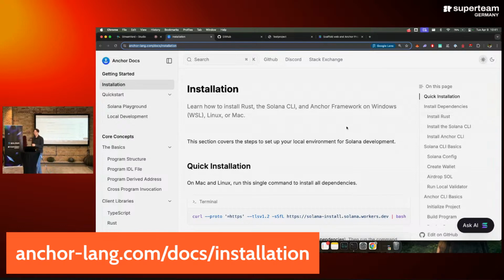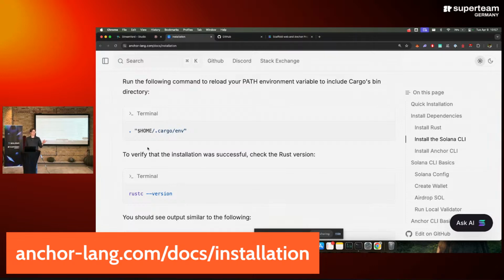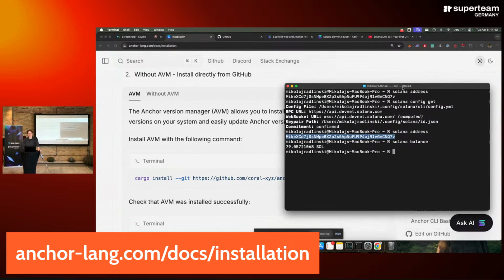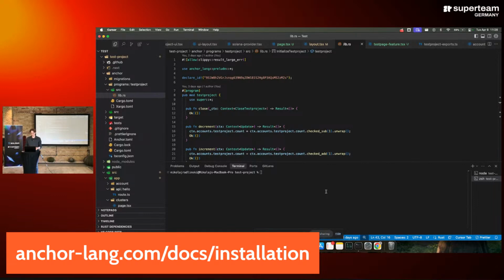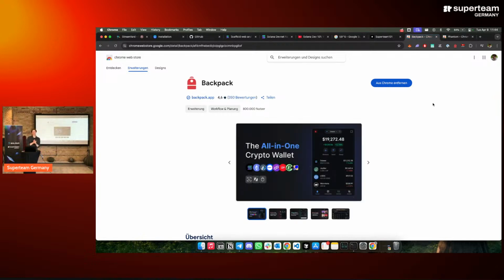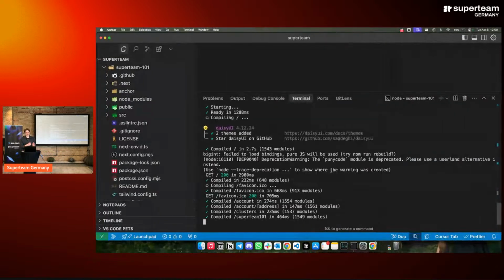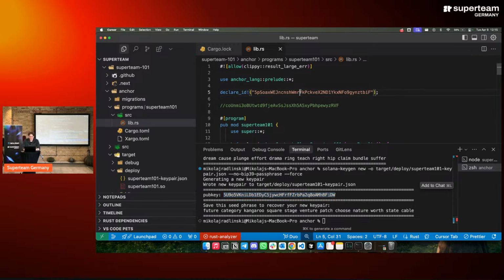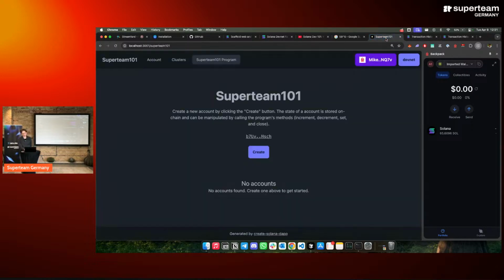Solana Dev 101: Your first DApp + Building your startup on-chain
3 Days | Builders Only | Berlin
Date April 7th - April 9th • 10:00 - 18:00 daily • Food & vibes included

​Join us for an intensive 3-day bootcamp where developers meet startup creation. Whether you're curious about building on Solana or ready to launch your next Dapp, this bootcamp blends technical depth with real-world startup insights to get you from 0 to MVP.

​🧠 Day 1: The Why & the What

​Not everything starts with code. First, we dive into the Solana ecosystem — why it's fast, scalable, and perfect for Web3 builders.

​Why build on Solana?

​From idea to startup: What makes a hackathon project succeed?

​Brainstorm session: What should you build?

​🛠 Day 2: Build Mode

​This day is all about hands-on building. Whether you're new or already deploying programs, this day is all about hands-on coding.

​Solana Dev 101: Your first decentralized app

​Building your startup on-chain

​Metaplex 101: NFTs, tokens & digital assets

​Alerts 101: Keeping Users Engaged in Your dApp

​Advanced program building: Dive into Anchor

​🎤 Day 3: From Builder to Founder

​The last day is about preparing your pitch, product vision, and startup story. Learn how to turn your idea into a venture that sticks.

​Build your pitch deck

​Get feedback from mentors

​Prepare for demo day, hackathons & beyond

​Matchmaking Session: Meet other builders, form teams, and get ready for the upcoming Solana Colosseum Hackathon with Find Your Co-Founder — a major opportunity to bring your MVP to life!